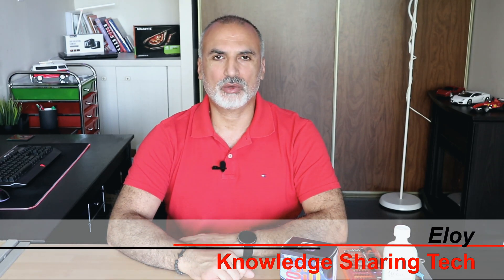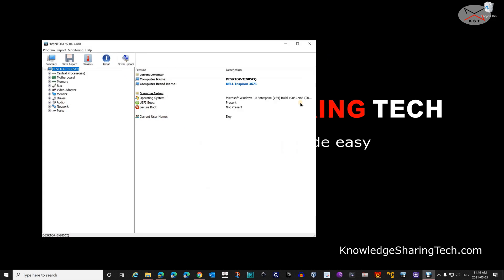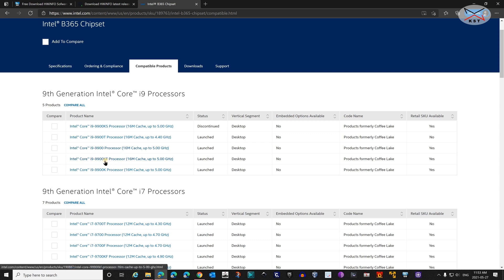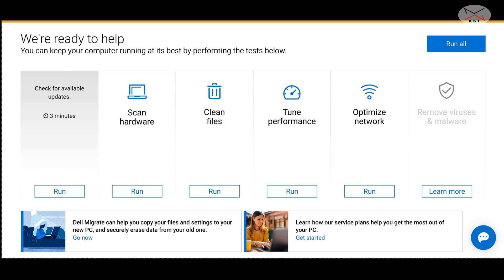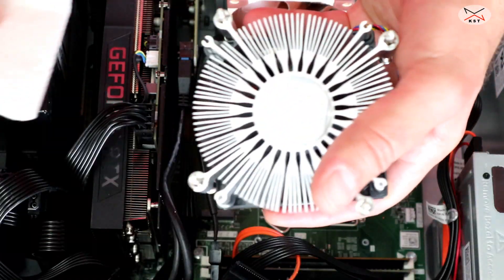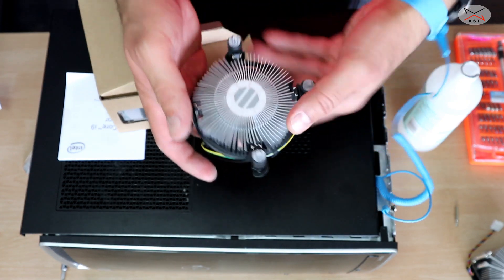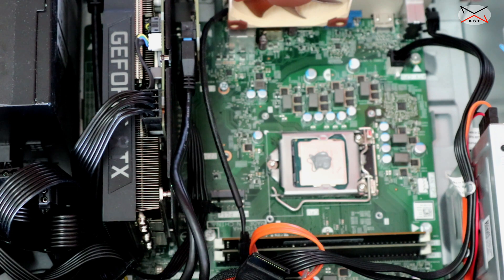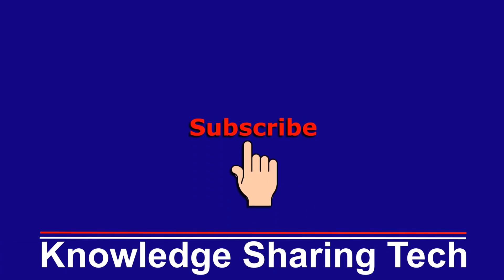How to upgrade an Intel CPU in desktop core i5 to core i9 (Beginners guide)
See how to choose and install the right Intel CPU for your PC so to upgrade it
Link to the CPU
Link to the thermal paste
Link to anti-static wrist band

Chapters: How to choose a compatible Intel CPU for your motherboard to upgrade your CPU
00:00 Intro
00:21 Find out what CPU is compatible with your MOBO
05:06 Update your PC BIOS
05:35 HW Requirements
06:18 Removing the CPU Cooler
08:03 Removing the old CPU
08:46 Unboxing the new CPU
09:29 Installing the new CPU
10:28 Applying the thermal paste
11:00 Reinstalling the CPU cooler
12:12 Enable Hyperthreading

Follow me on:
My websites: